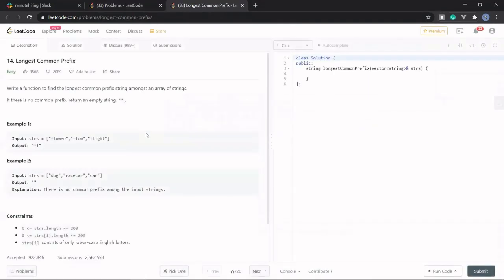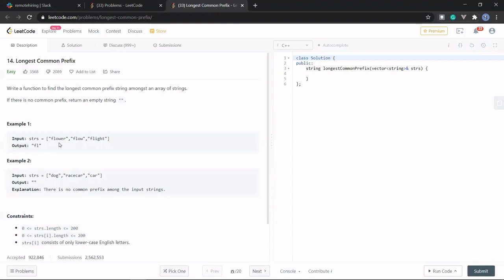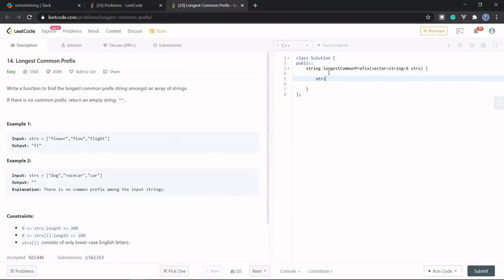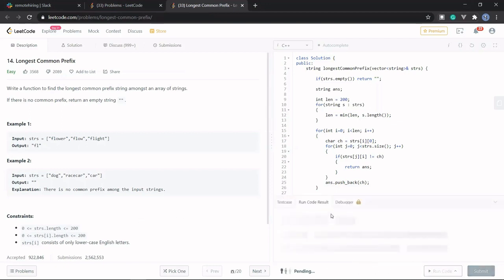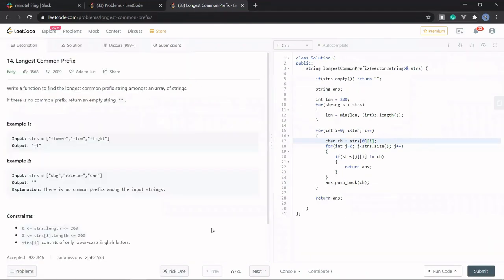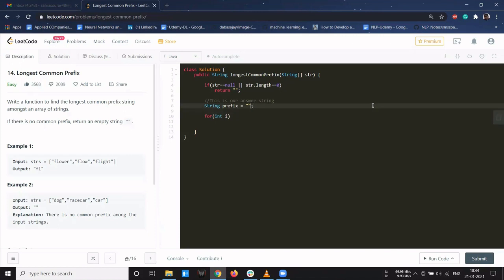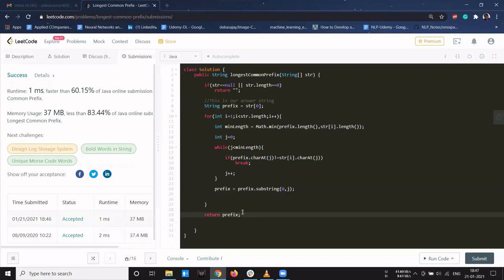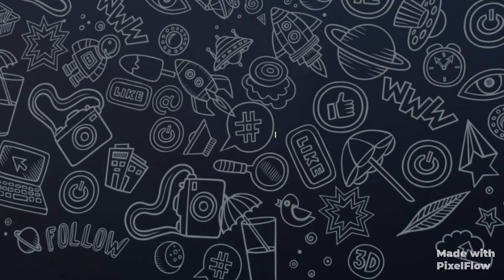Solve Leetcode Problems(14. Longest Common prefix)coding